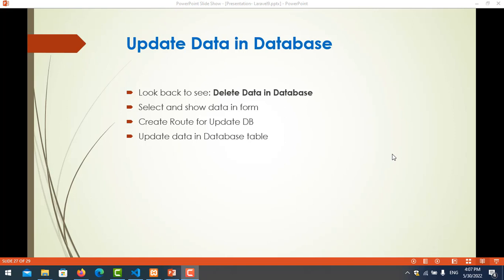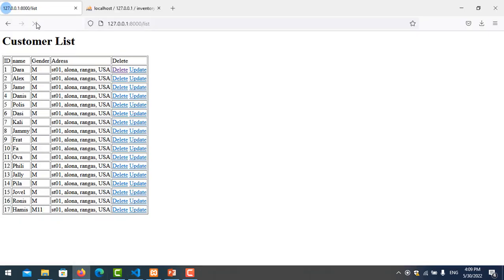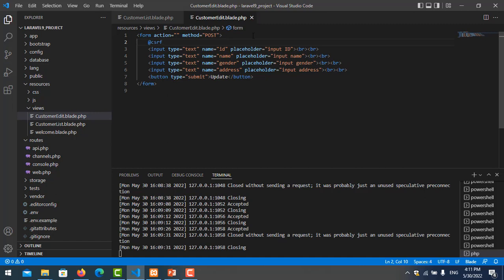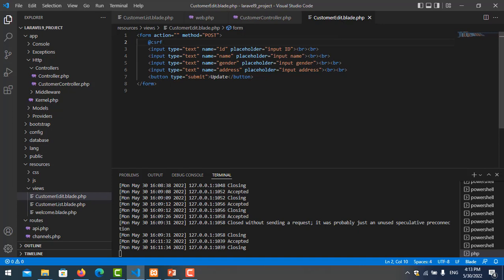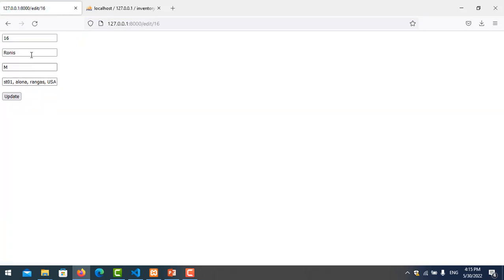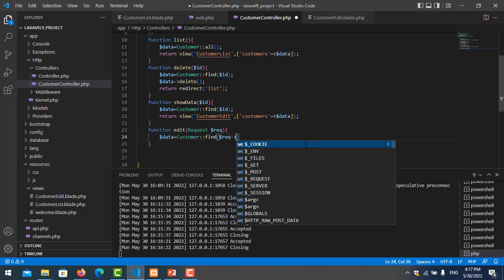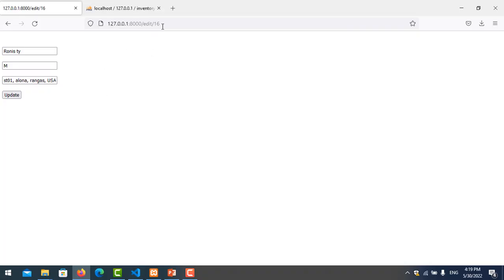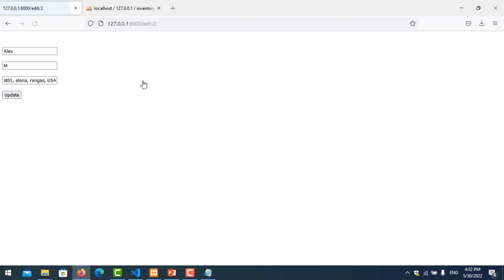Laravel 9 tutorial - Update Data in Database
how to update data
select data display on form
update data in database table
create route for update database table